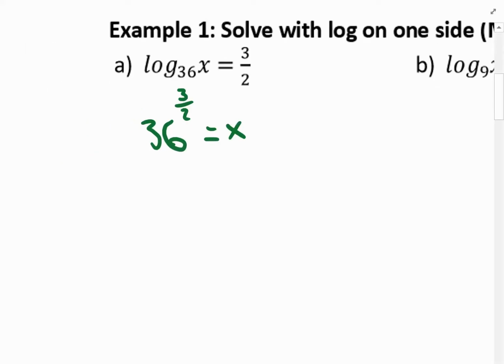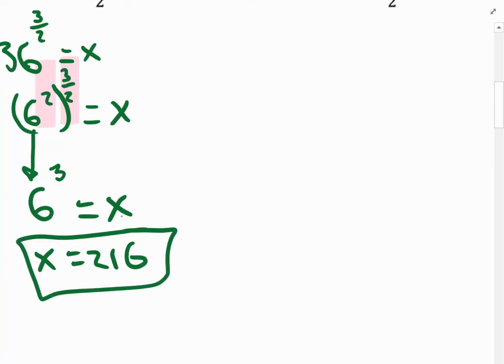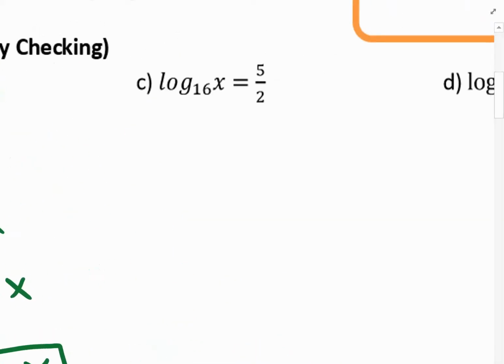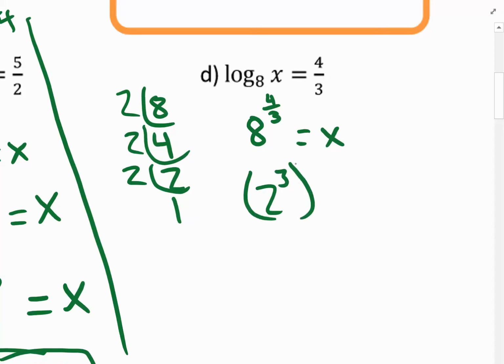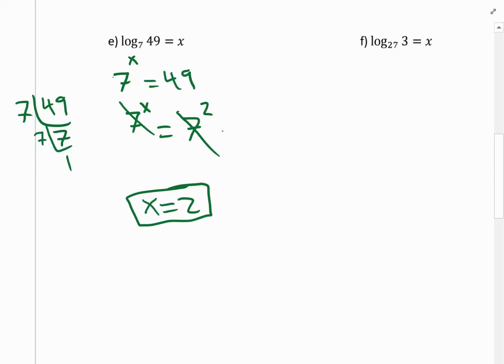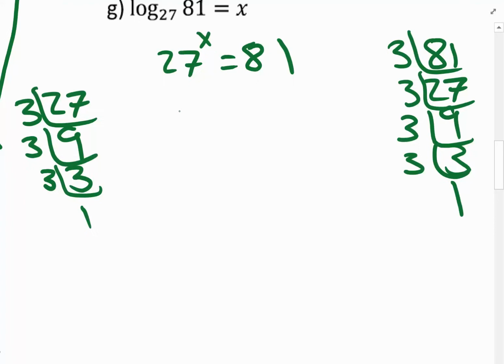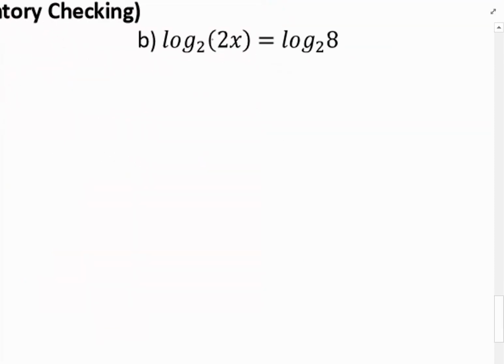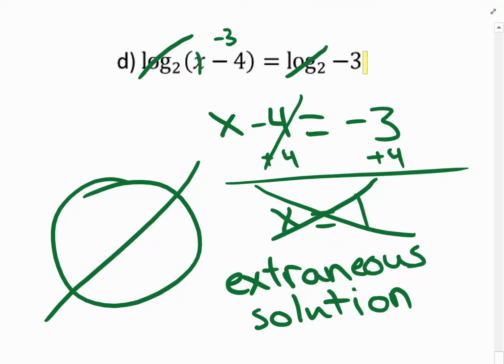8.5 Solving log equations